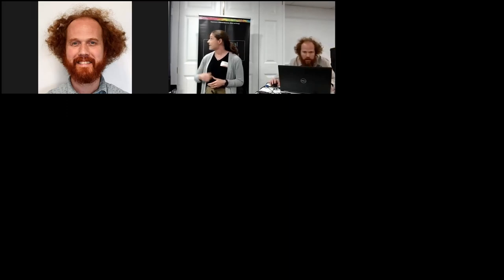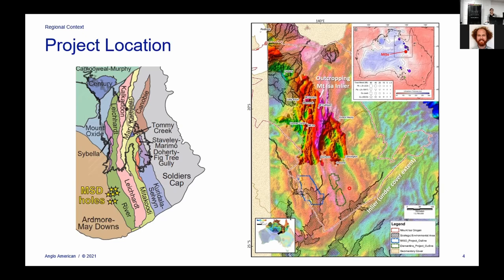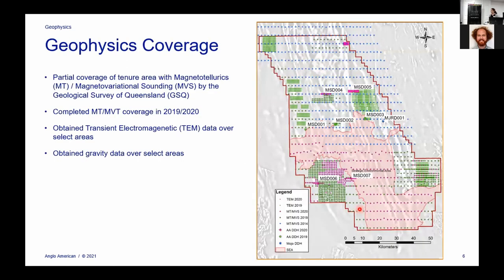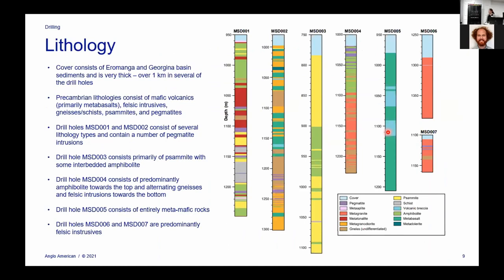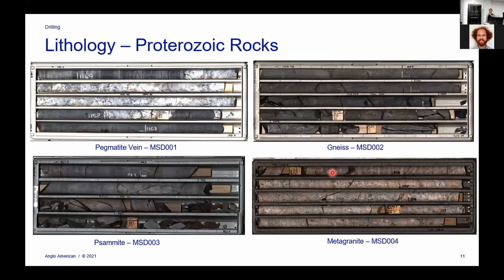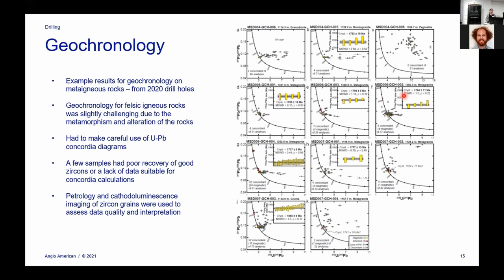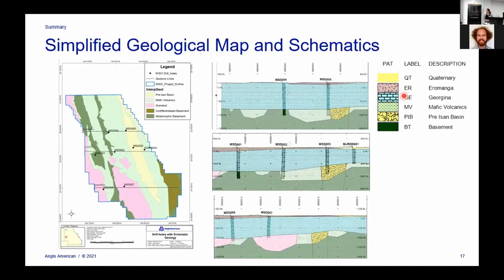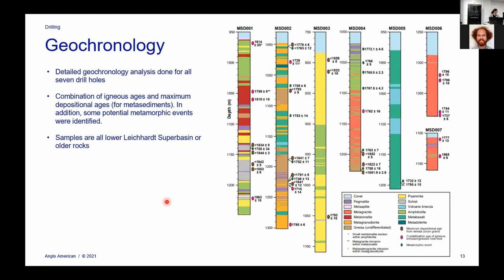Evelyn Mervine - Geological Insights from the Mount Isa South Project